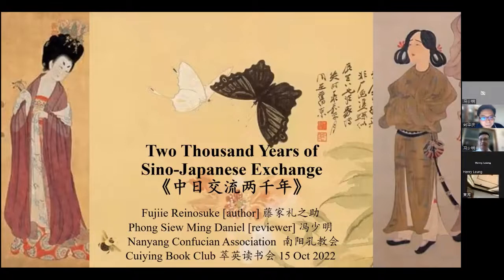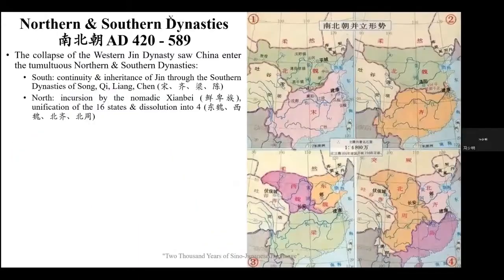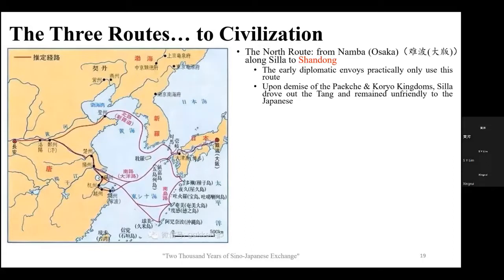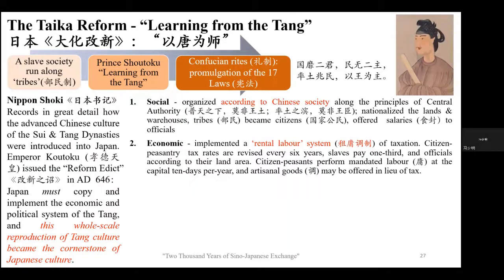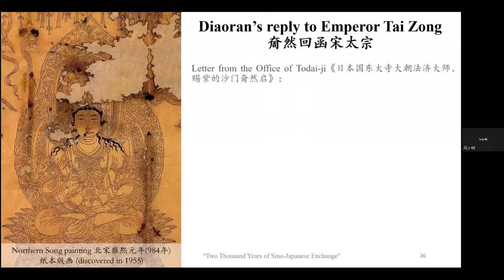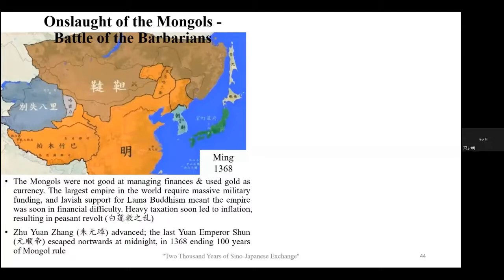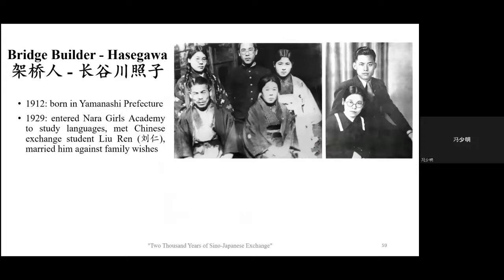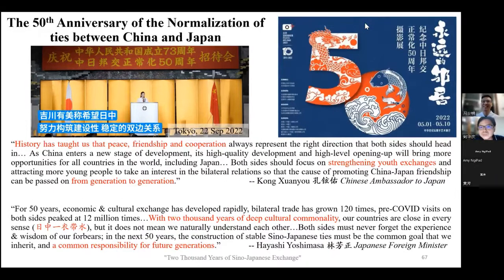【萃英读书会2022年第24期】藤家礼之助先生著作《中日交流两千年》(冯少明先生）- (In English)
萃英读书会  2022年第24期(总第143期)

日本与中国是一衣带水、同文同种的国家。中日近代百年的历史虽然主要是对立、侵略和反抗，但在此之前却有着长达两千年友好往来的历史。日本在接受中国文化的时候，经常对接受的对象进行微妙的改动；这种接受文化的方式，似乎也体现了日本文化的特质。（此导读以英语进行）